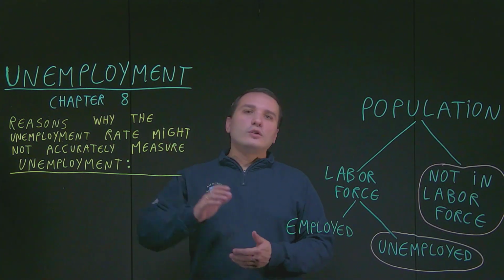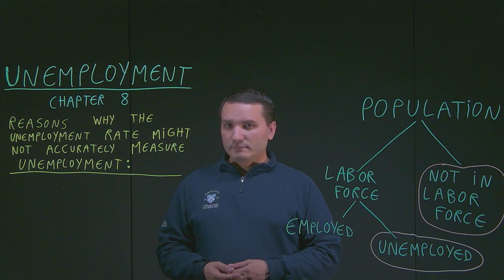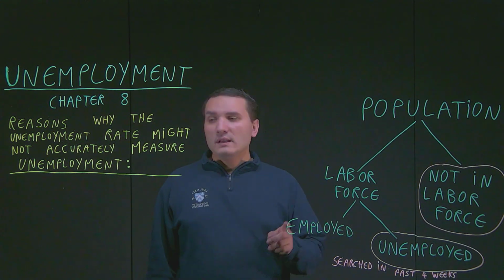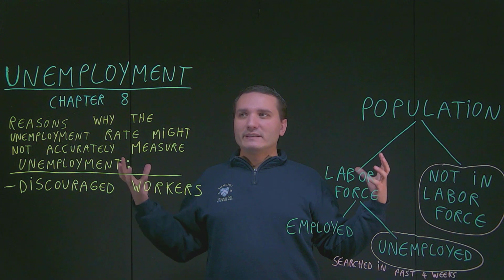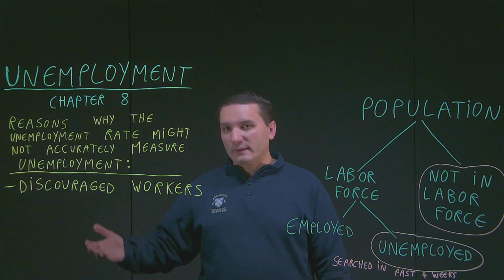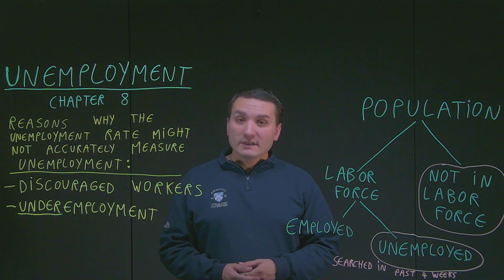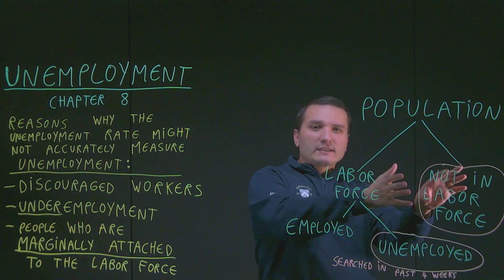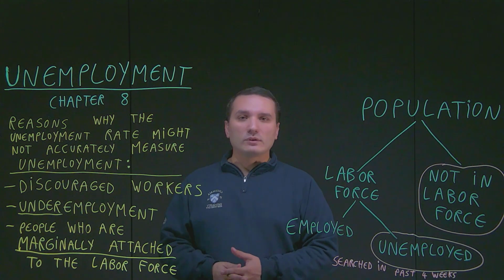EC251 16 Problems Measuring Unemployment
Video for EC251.